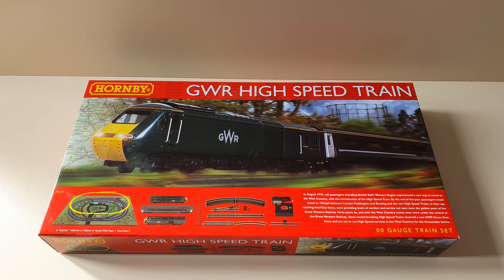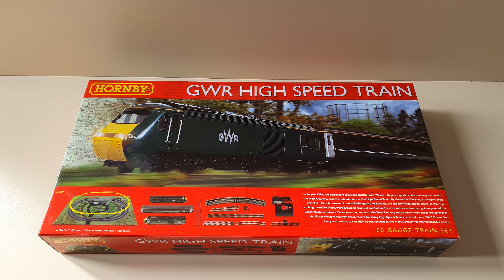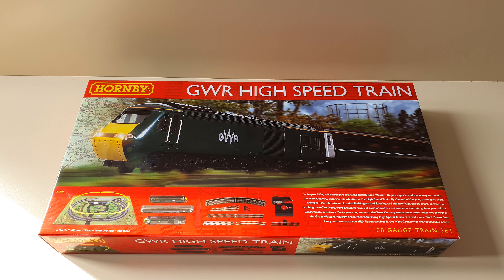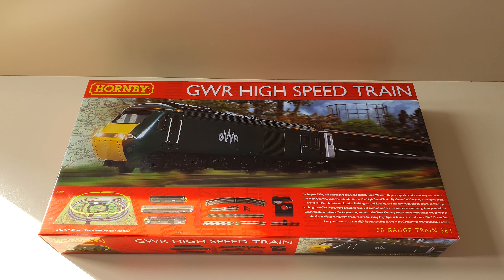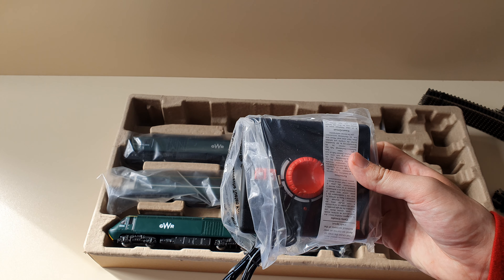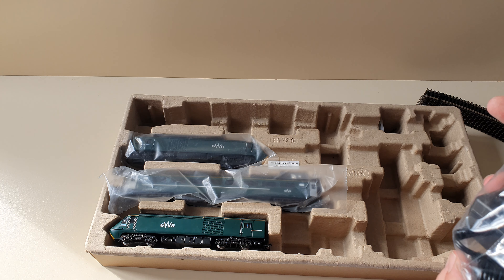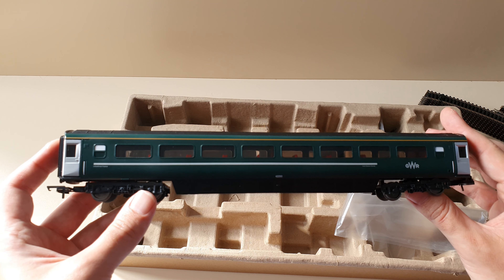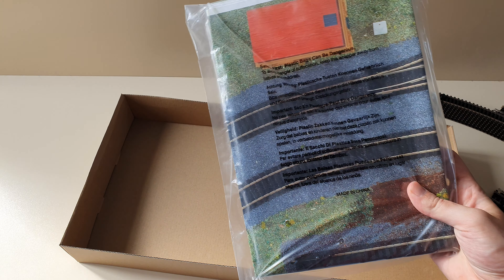Hornby GWR High Speed Train Set Unboxing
Hornby Train Set